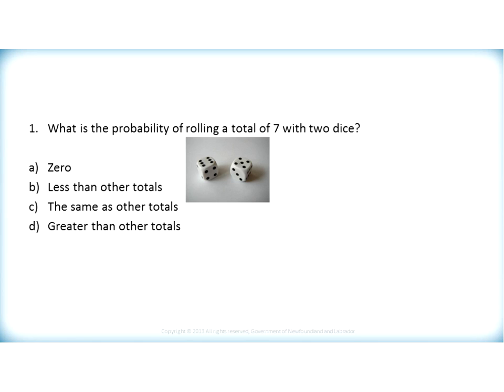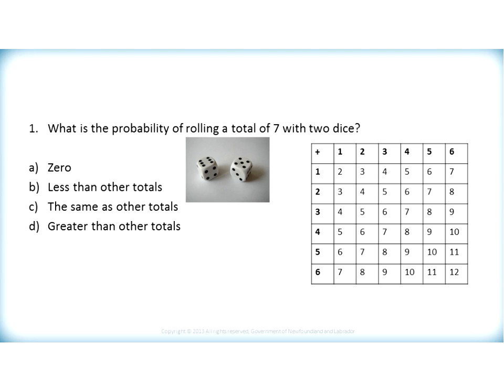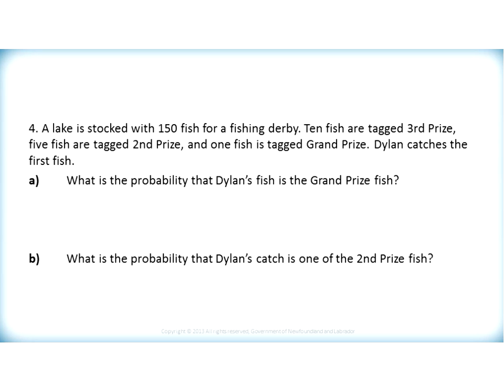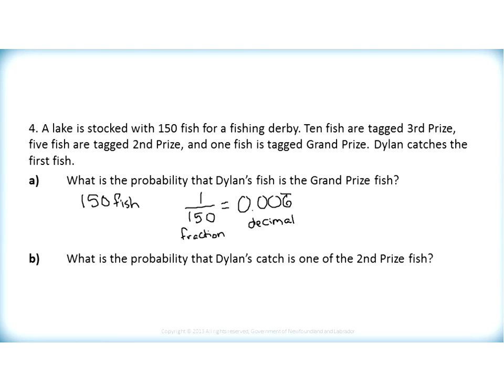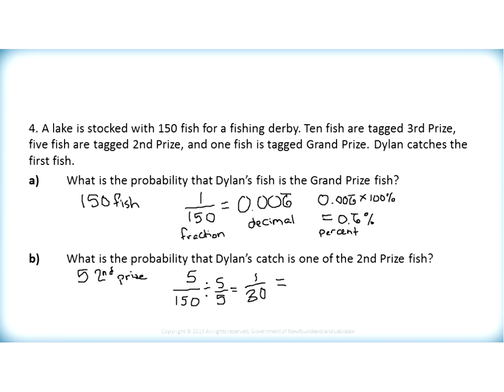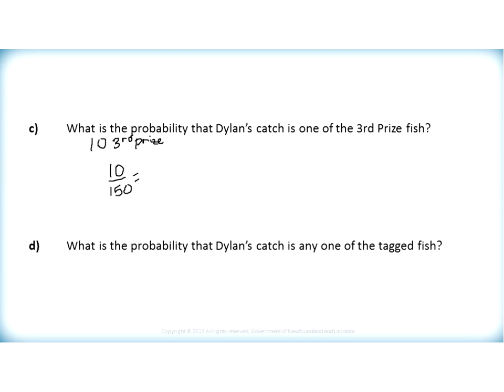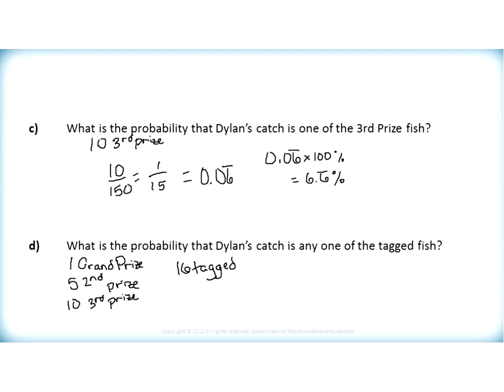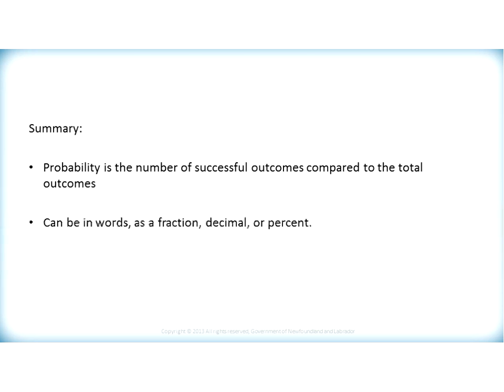Math 3202 1 2 1 Probability Que